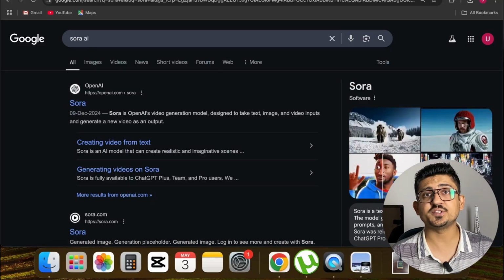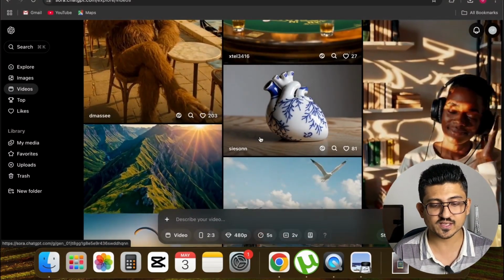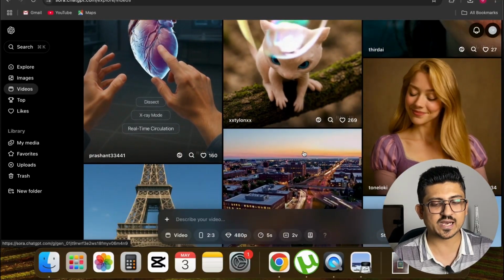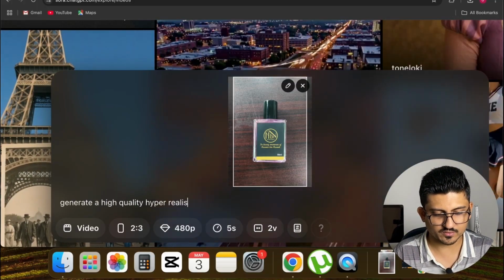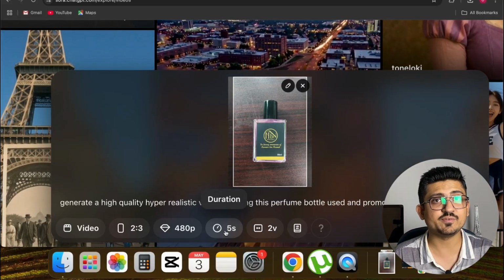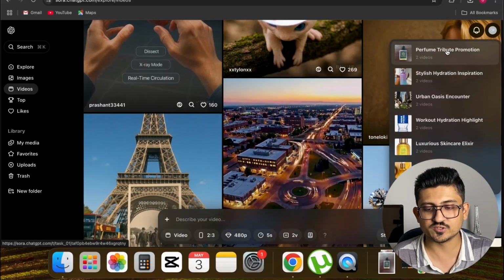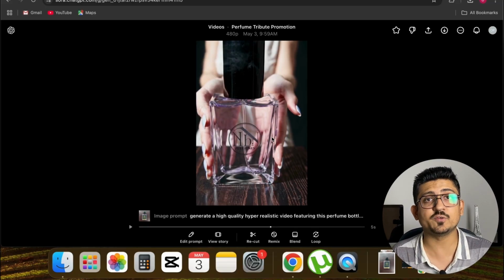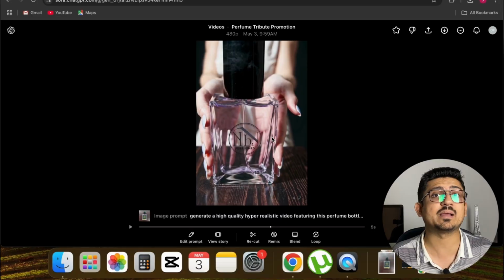Sora AI From Chatgpt Made This Video Ad For My Shopify Product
I got sora ai video generation tool create a video ad for my shopify store product with in minutes , watch this video to learn how Sora AI from chatgpt makes shopify product ads